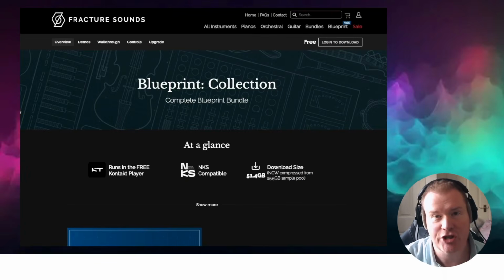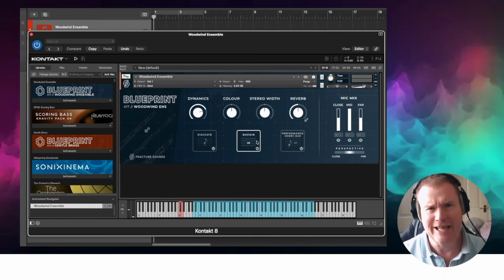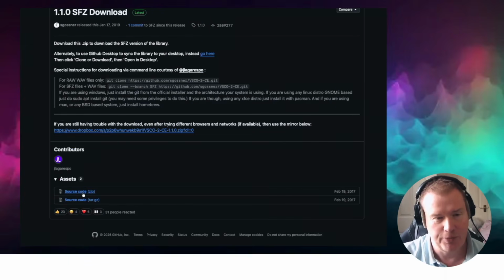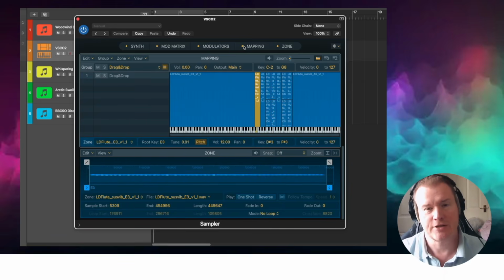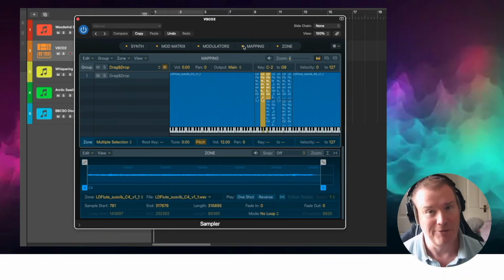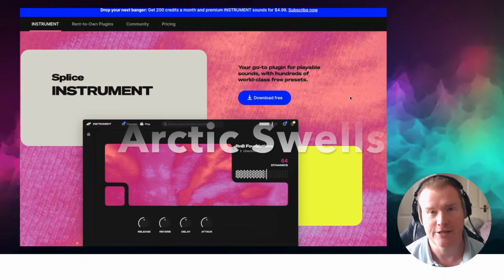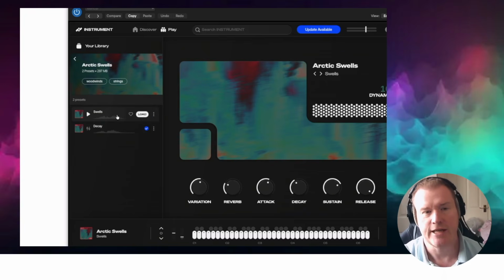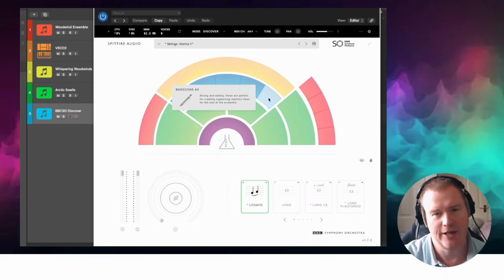These FREE Woodwind Plugins Sound INSANELY Good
You don’t need a £500 orchestral library to get beautiful, cinematic woodwinds.
In this video, I’m breaking down 5 FREE woodwind VSTs that actually sound incredible (and yes… I was surprised too). Whether you’re scoring films, making ambient music, or just want your tracks to sound a bit more expensive, these plugins are 100% worth downloading.
We’ll go from realistic orchestral sounds to eerie cinematic textures—and I’ll show you how I’d actually use them in a track.
👇 All links are in the description👇 No paid promos, just genuinely good free stuff

⏱️ Chapters:
00:00 – Your music sounds small (this helps)
00:44 – Woodwind Ensemble (Fracture Sounds)
01:39 – VSCO2 (Versilion Studios Chamber Orchestra)
03:50 – Whispering Woodwinds (Sonixinema)
04:50 – Arctic Swells (Splice / Labs)
05:31 – BBCSO Discover (Spitfire Audio)
06:26 – Final thoughts

🎧 What you’ll learn:
* The best free woodwind VSTs for cinematic music
* Which ones are actually usable in real tracks
* How to layer sounds for a more professional result